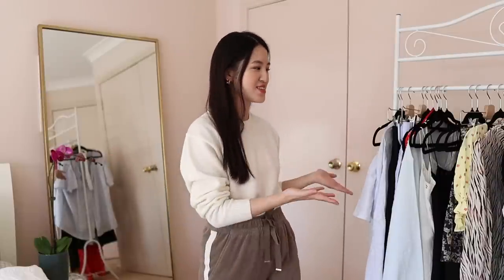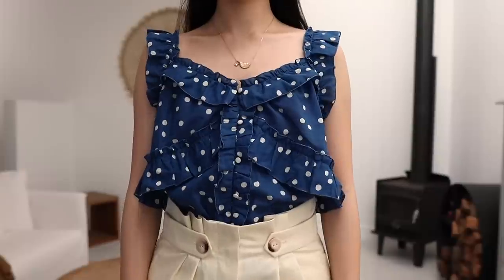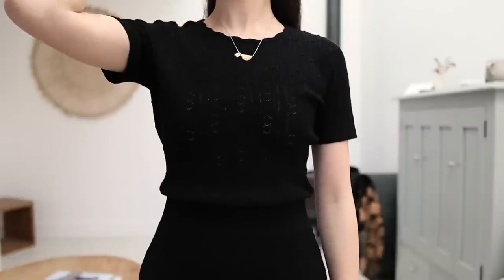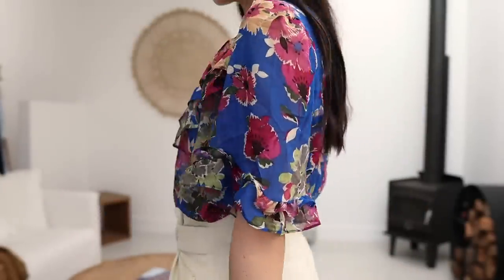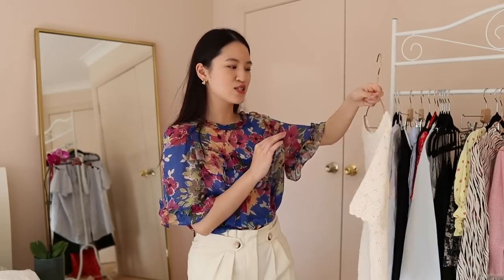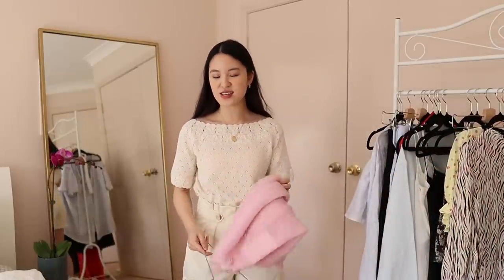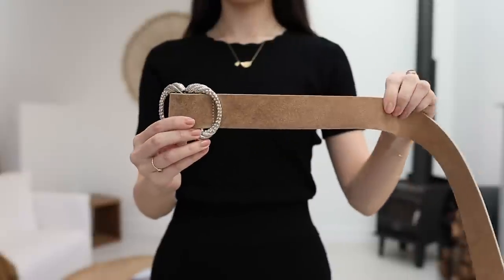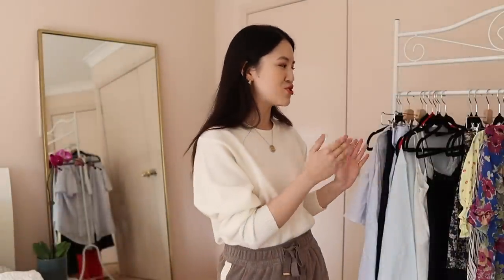Sezane Summer Try-On & Review 2020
Hello everyone! Hope you're all doing well x Sezane recently released the last part of their Summer 2020 collection and I thought I would do a try-on and review of my favourite styles. I did end up deciding to keep everything (which isn't usually the case).

Reference: I am 160cm or 5'3. I wear an AU 6 or a US 0-2. In jeans, I wear Levis W25.

FYI, for anyone who messaged me and was interested in the Leontine (striped) jumper from Sezane, it is now back in stock

+ SEZANE ITEMS MENTIONED
Fabrizio off-white shorts US 2/ AU 6 * fits slightly large, if in between sizes, size down.

Alban Polka Dot Cami Top US 2/AU 6 * true to size but straps are long
Other. polka dot pieces

Gaia Dress US 2/ AU 6 * true to size - it is stretchy so sizing is a bit more flexible

Fleurine blouse US 2/AU 6 * loose billowy fit. I took my normal size
Pink version of Fleurine blouse

Bertille white short sleeve top US 2 / AU 6 * currently sold out but true to size similar

Alberto pink knit US 2/AU 6 * true to size

Paloma Cami US 2/AU 6 * true to size but VERY long straps

Artemis Belt size 80
*the info says 'gold' but my one definitely looks more silver than gold.

+WEARING
White knit - Uniqlo Lambswool range similar in cotton
Round Pendant Gold Necklace
Lipstick worn

weekly style content with the occasional dash of travel and beauty